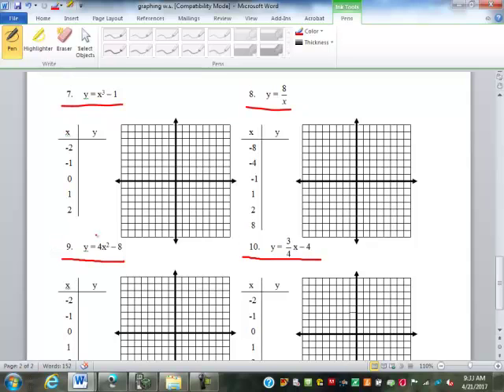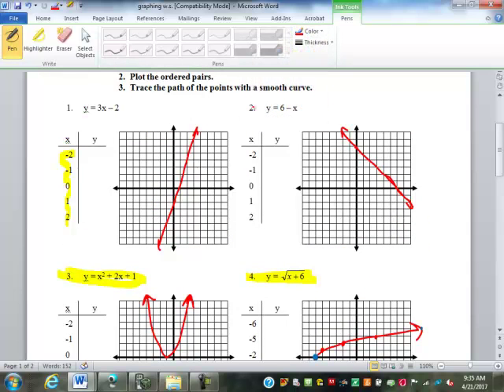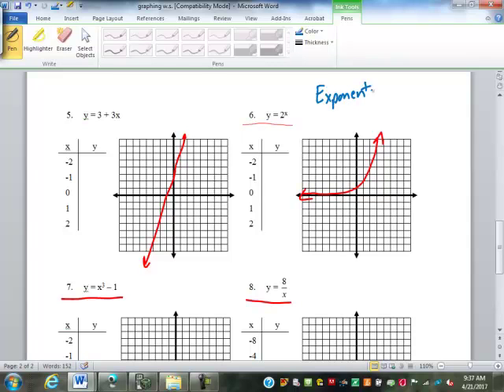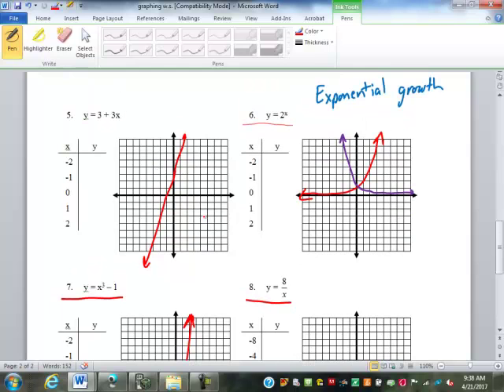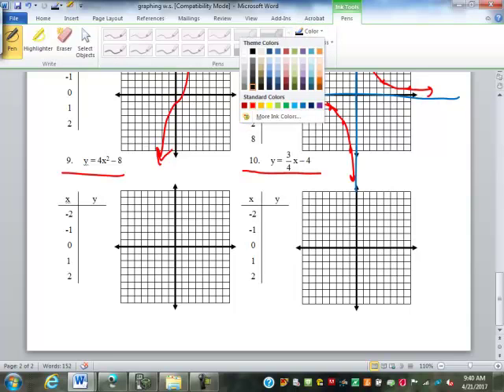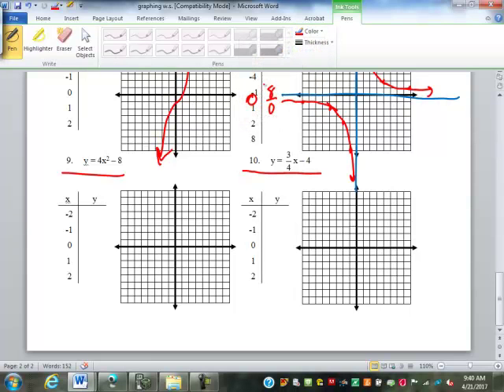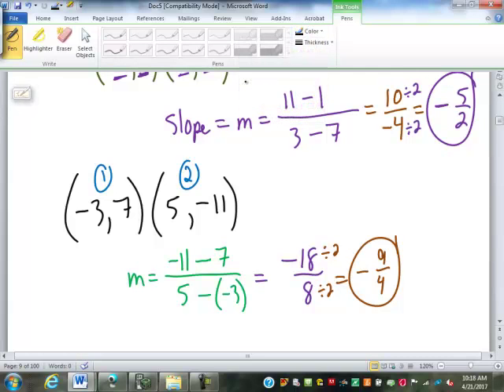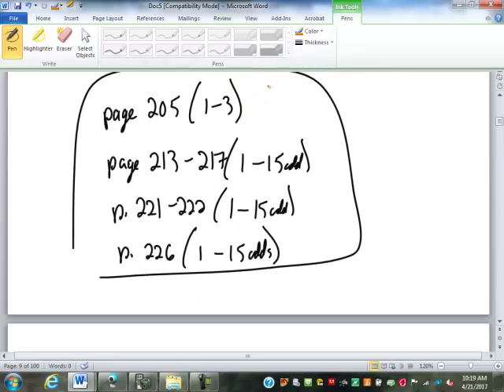17 Graphing Lines and Slopes